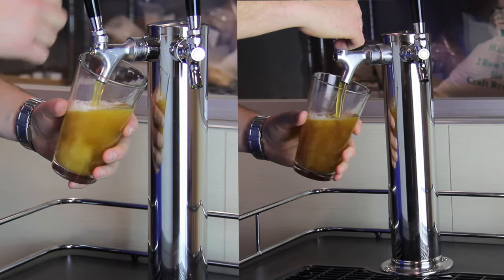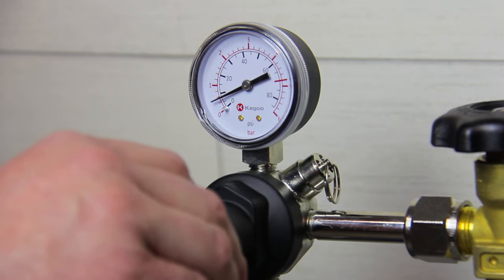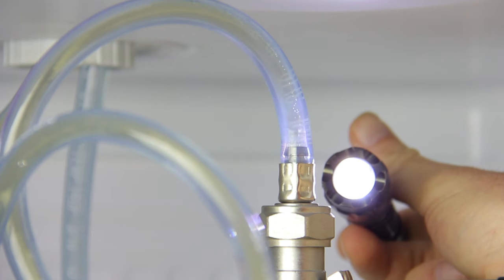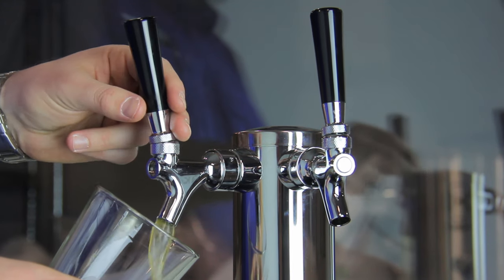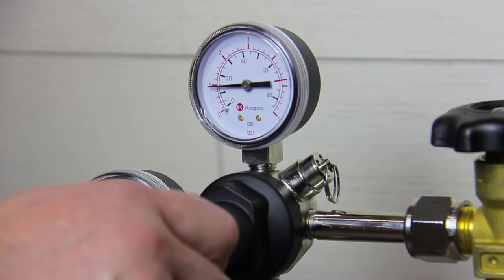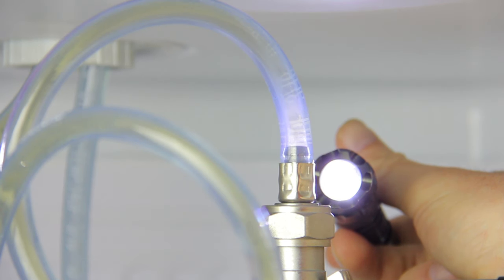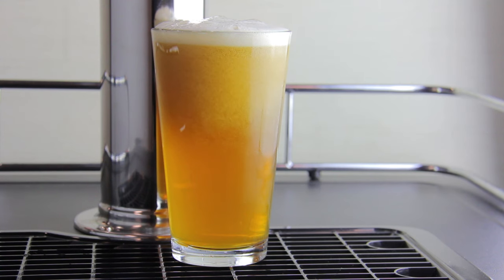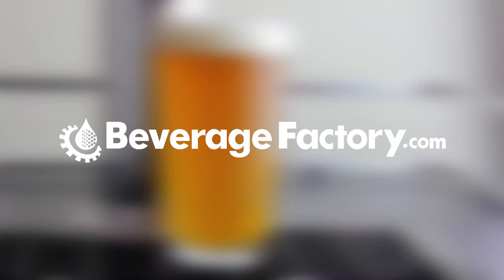Part 1 - How to Keep a Beer Keg Properly Carbonated - Balance a Keg for the Perfect Pour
While an unbalanced keg may pour just fine initially, it may lead to over-carbonation or undercarbonation by the end of the keg.  Here is a quick industry trick on setting your output pressure to ensure your fresh keg remains perfectly balanced for the life of the keg.